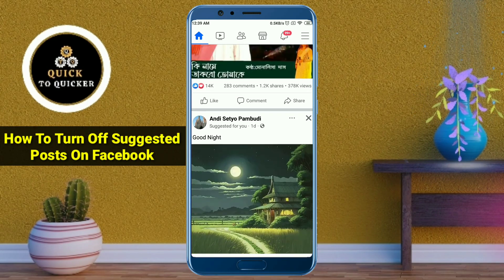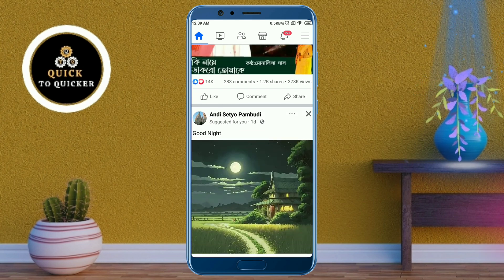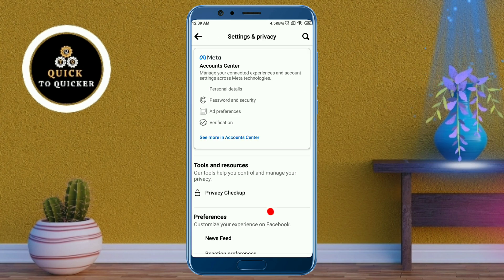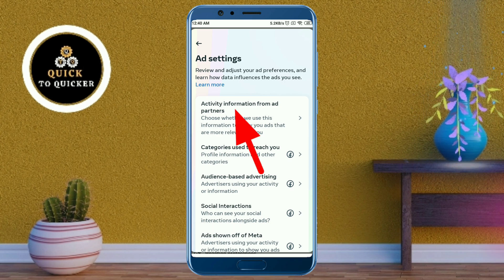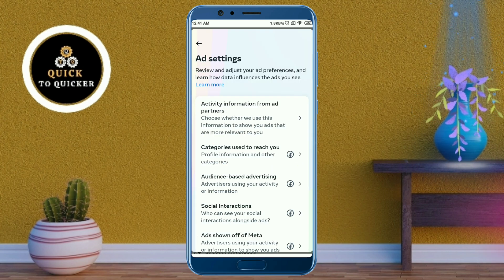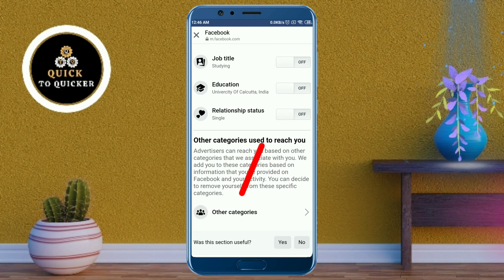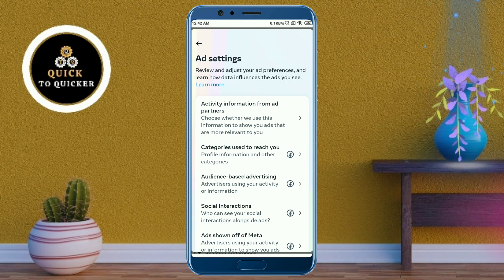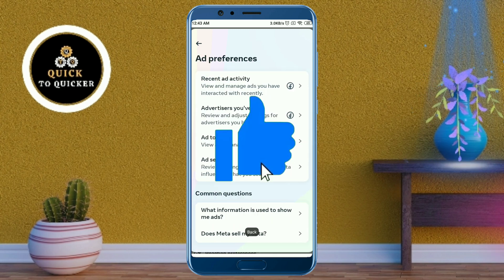How To Turn Off Suggested For You On Facebook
How To Turn Off Suggested For You On Facebook - In this video i will show you How To Turn Off Suggested For You On Facebook.

In this video, I covered a simple way to How To Turn Off Suggested For You On Facebook.

I told you an easy and simple method  using a smartphone, which is easy to understand and you will also like this video how to turn off suggested posts on facebook.

For more info watch this video how to turn off suggested for you posts on facebook, till the end.

After watching this video until the end, share your valuable thoughts in the comment section of this video how to turn off facebook suggested for you posts.

If you like this video how to stop suggested for you on facebook, then leave a like👍(It gives us encouragement).

1. how to turn off suggested for you on Facebook
2. how to delete suggested for you on facebook
3. how to remove suggested for you on facebook
4. how to turn off suggested for you posts on facebook
5. how to turn off facebook suggested for you posts
6. how to stop suggested for you ads on facebook
7. how to stop suggested for you on facebook
8. how to turn off suggested posts on facebook
9. how to turn off facebook suggested posts
10. how to turn off Recommended posts on facebook